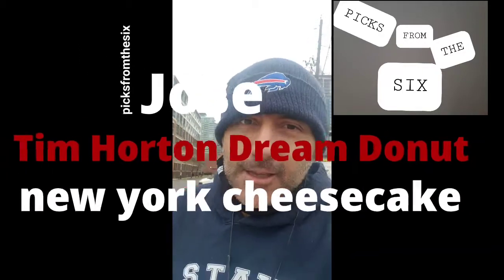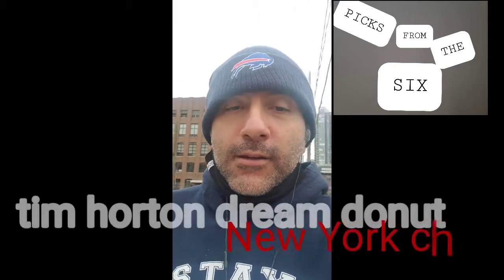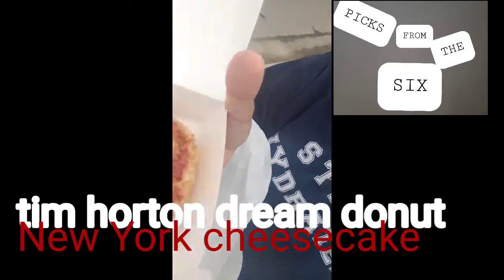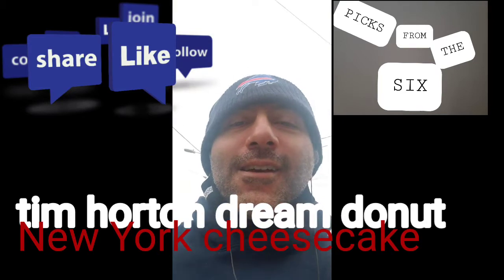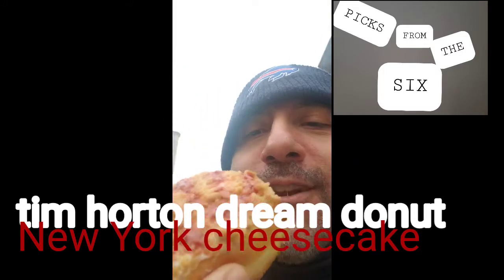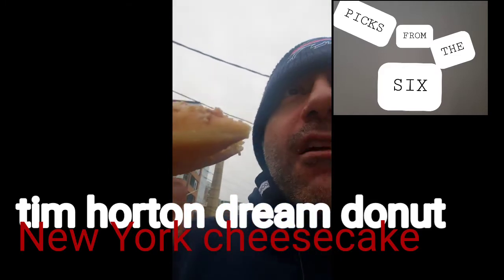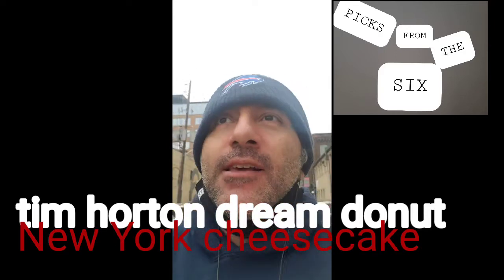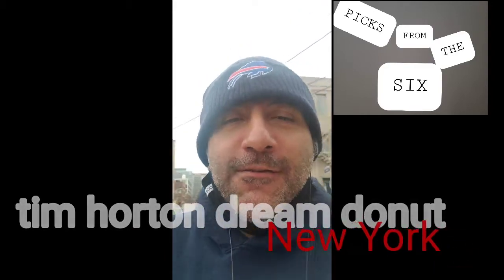timhorton dream donut- new york dream dount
tim horton review of new york cheesecake